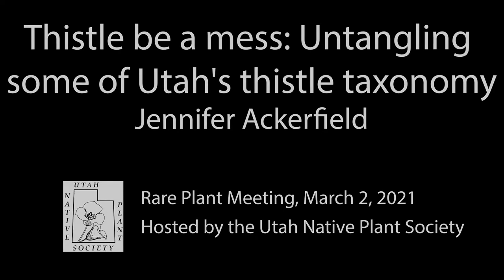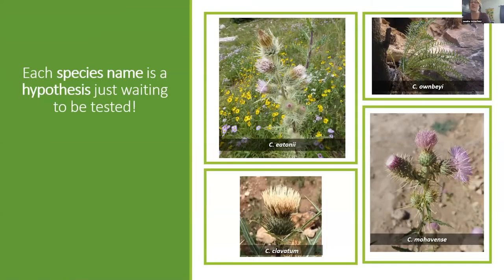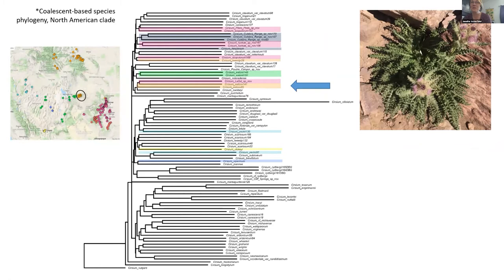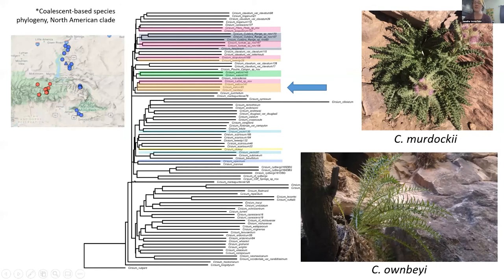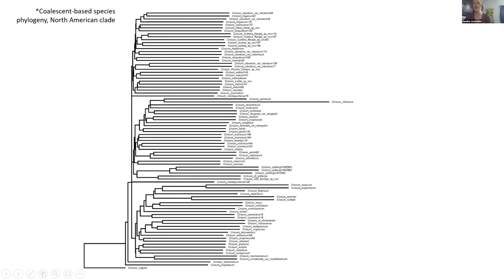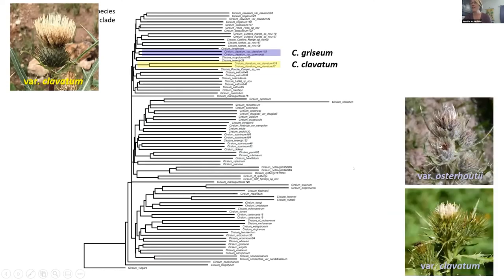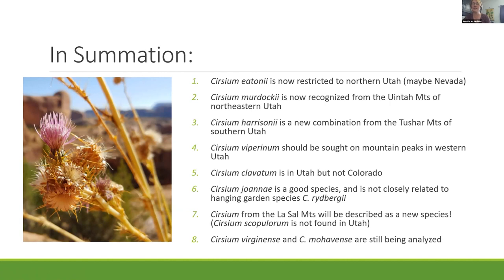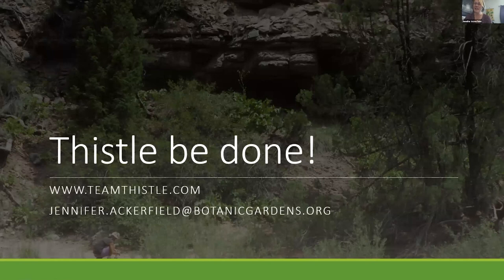Thistle be a mess: Untangling some of Utah's thistle taxonomy.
URPM 2021 presenter:   Jennifer Ackerfield